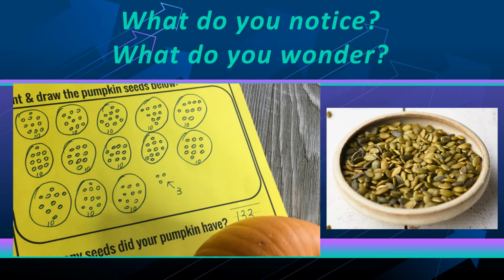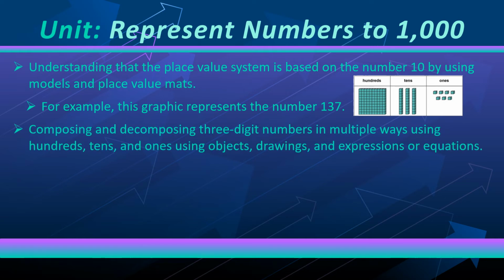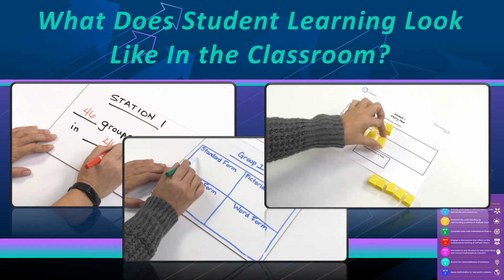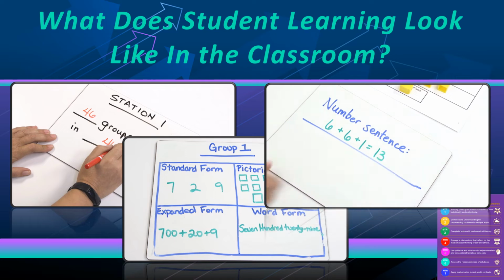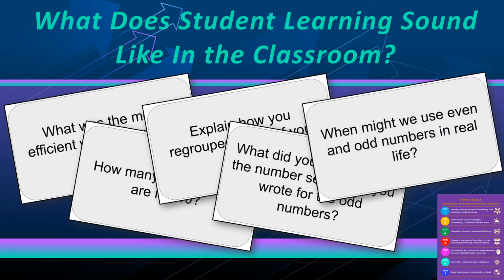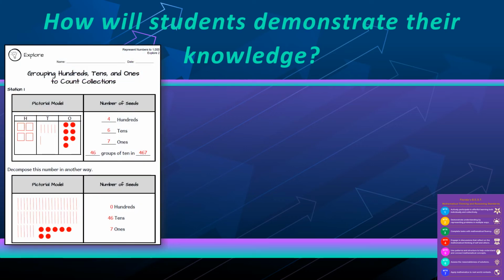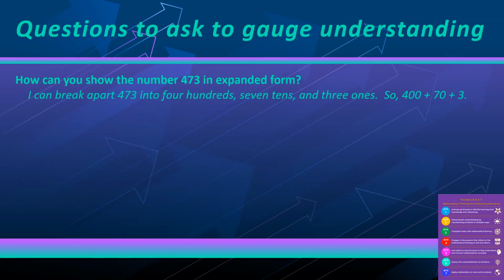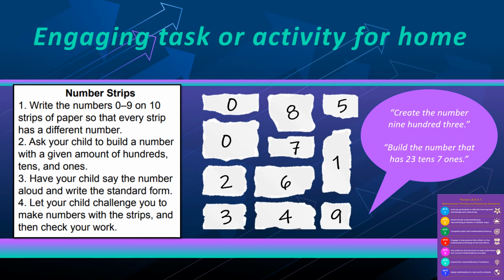Grade 2 Unit 1 BEST Practices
What could instruction in the mathematics look and sound like in 2nd grade Unit 1?  The videos in this series present examples of STEMscopes resources in action in the elementary mathematics classroom.